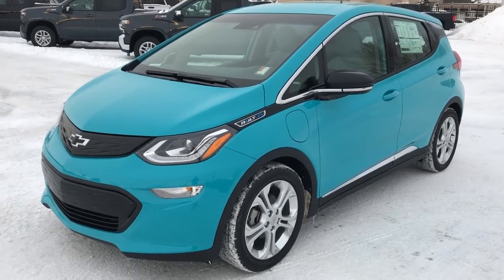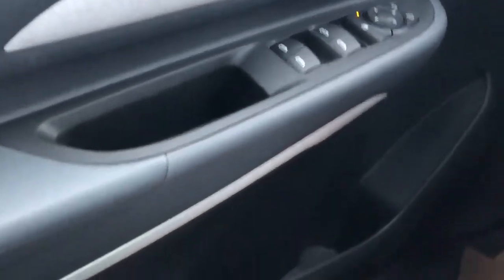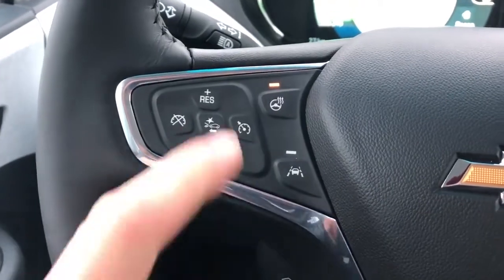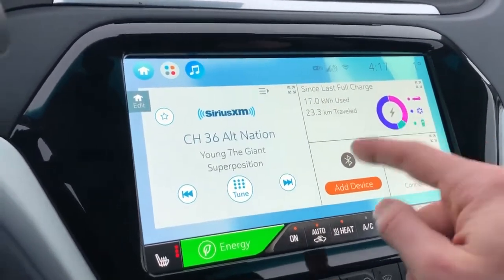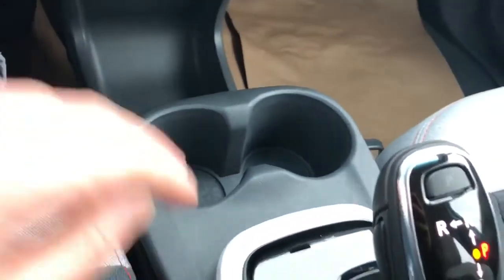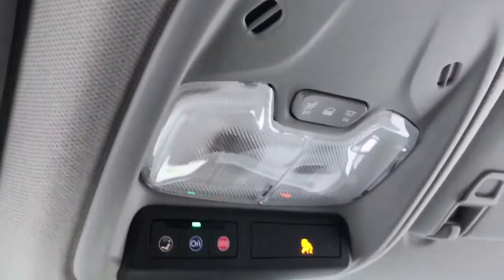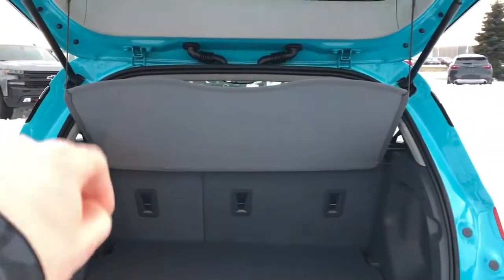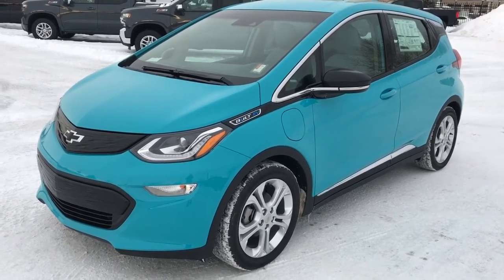2020 Chevrolet Bolt EV LT Review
Join Evan at The Chevy Farm to take a look at one of our newest arrivals! All details and pricing is posted on our website, so feel free to visit it after watching the video